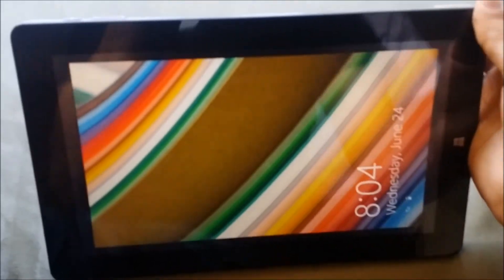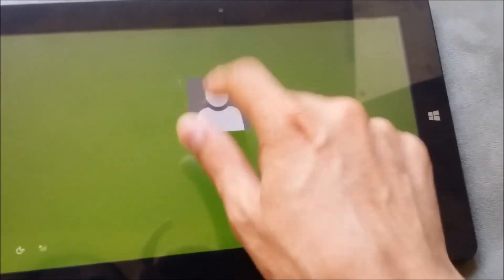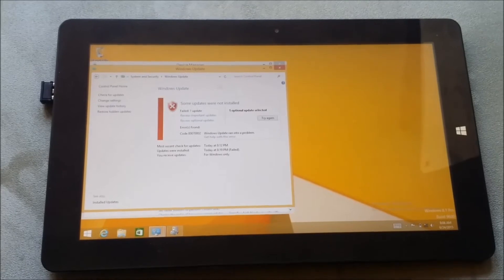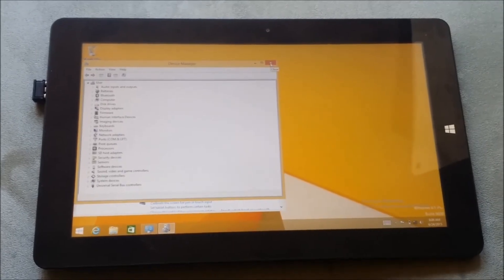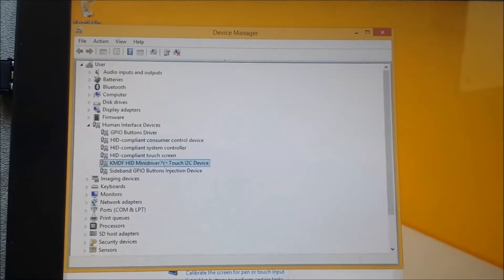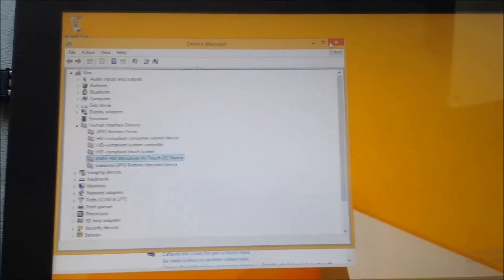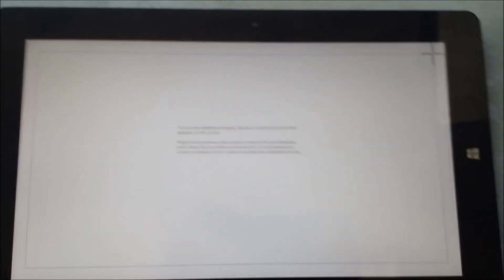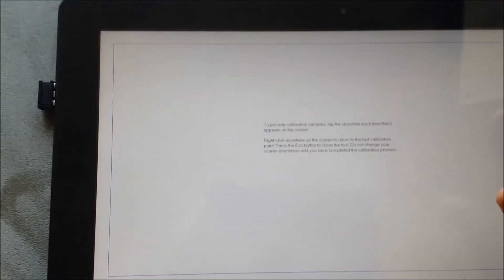Chuwi Vi10 Touch not Calibrated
I created this video so that I can send a link to the vendor from whom I bought the tablet; hopefully they can help me fix the problem. If I am able to fix this issue I will create another video showing how I fixed it.
I received the Chuwi Vi10 tablet in Chinese language and was not able to change the language to English; so I installed an English version of Windows 8.1 but the touch drivers were not installed correctly. When I try to calibrate the touch the tablet shows a shadow of my touches; and no matter were I touch on the screen everything always shows up on the left side.